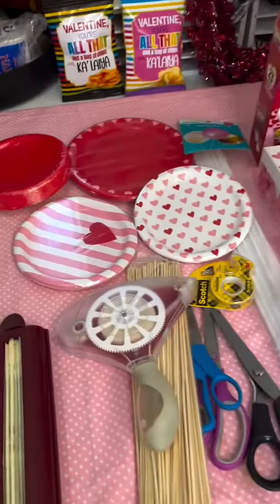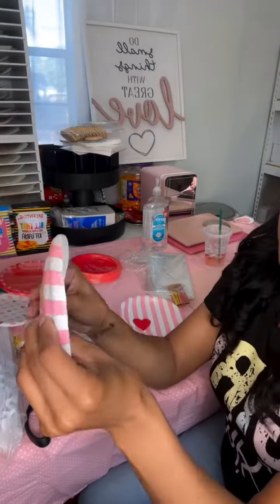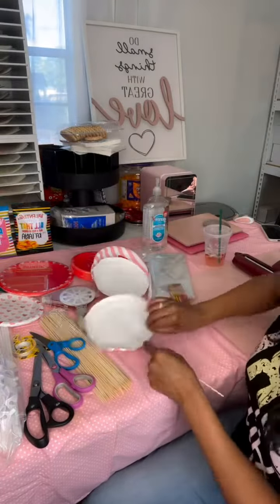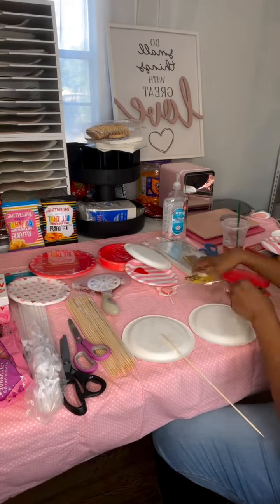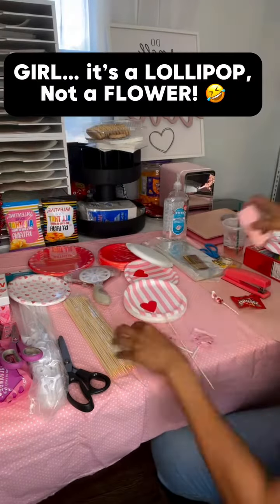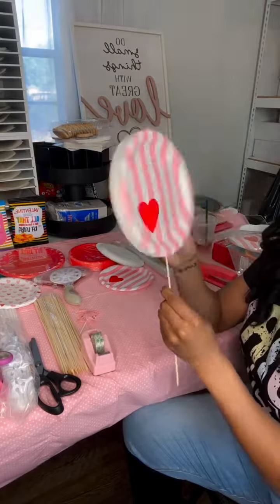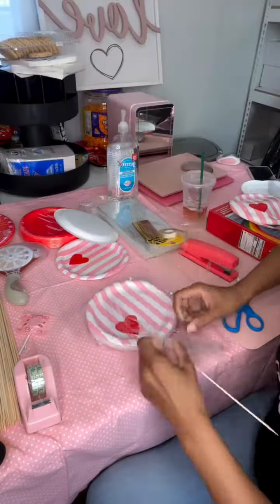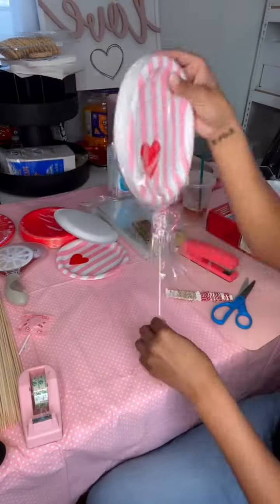More treat ideas for LOVE DAY!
Do you guys improvise when things don’t go as planned??? More treat ideas for LOVE DAY!